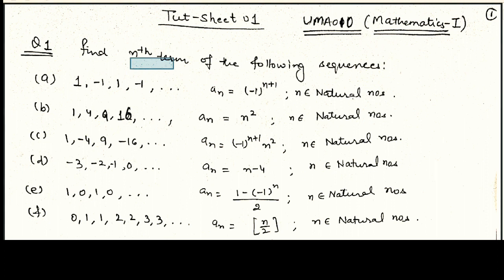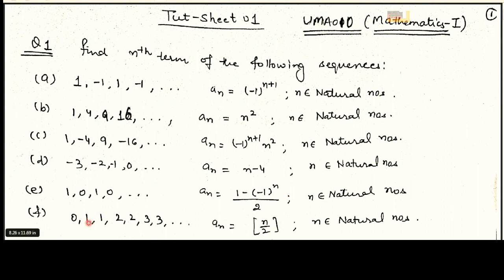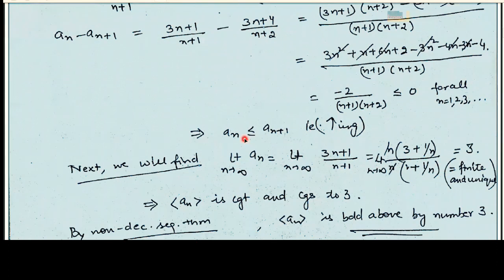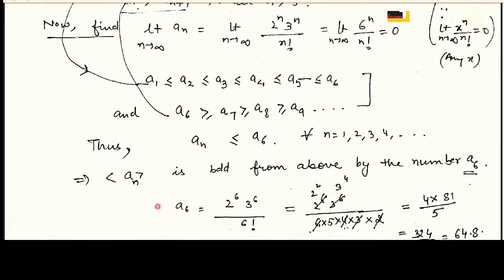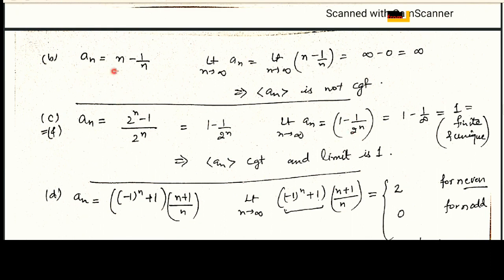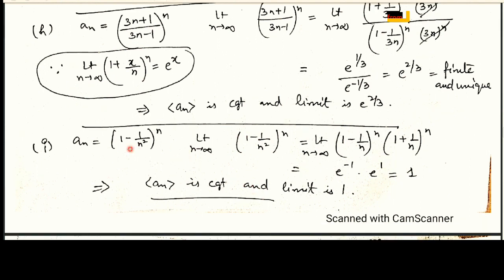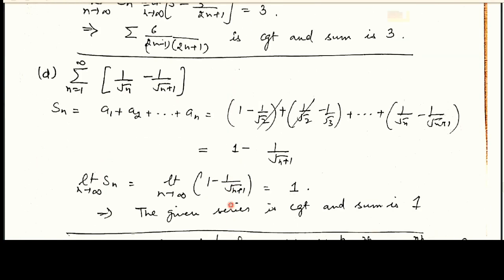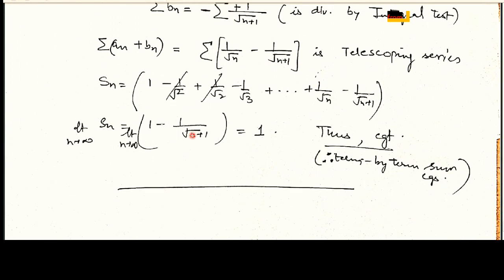Part 1| Solution of Tutorial Sheet 01 (Sequence and Infinite Series)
In this video, solution of tutsheet 01
 has been provided.